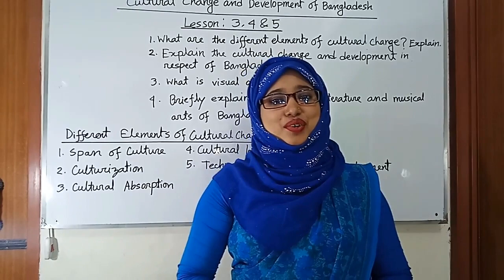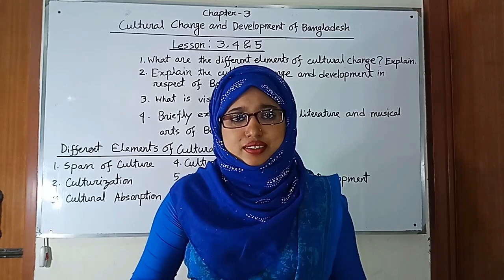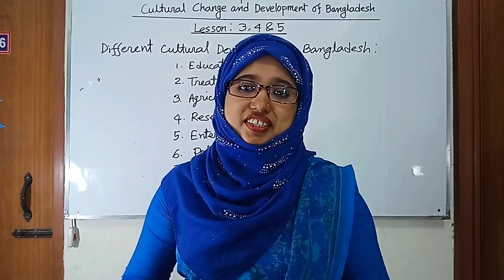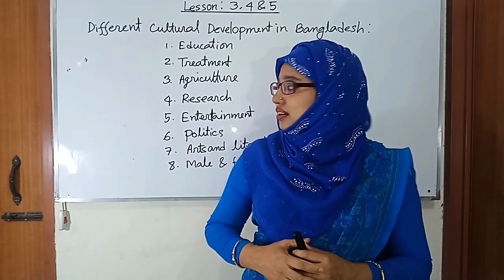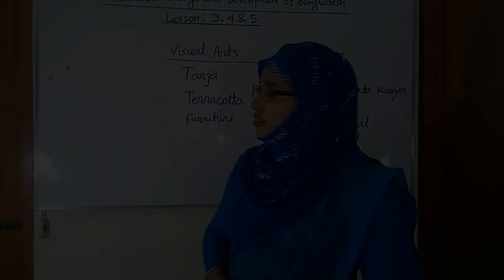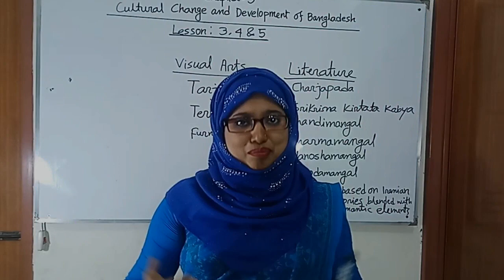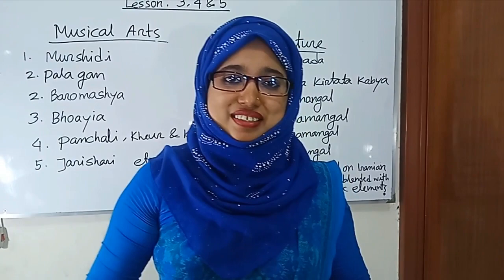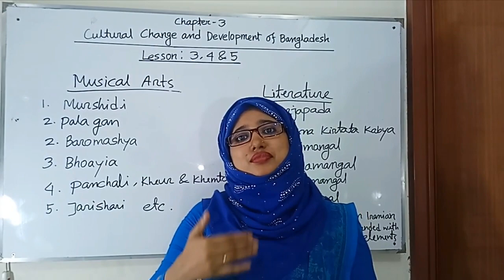JSC BGS CHAPTER-3 PART-2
Bangladesh and Global Studies (BGS)
Class: JSC
Presented By: Shamima Yeasmin, Lecturer, Rajuk Uttara Model College
Topic: Cultural Changes and Development of Bangaldesh